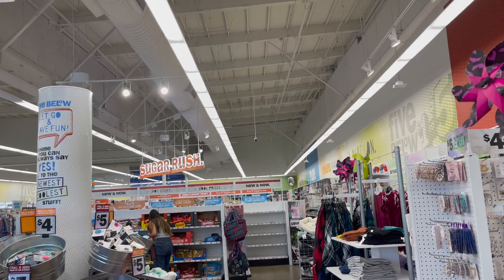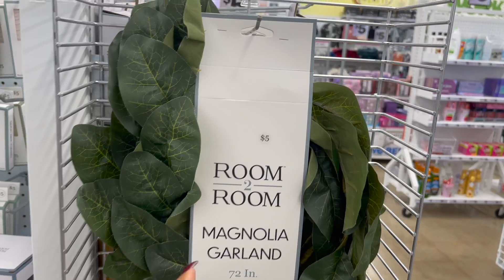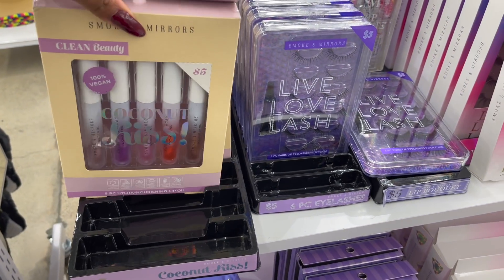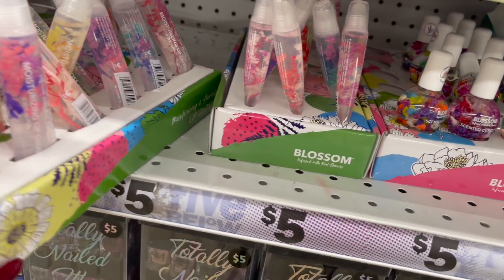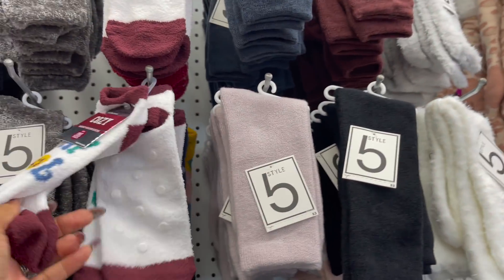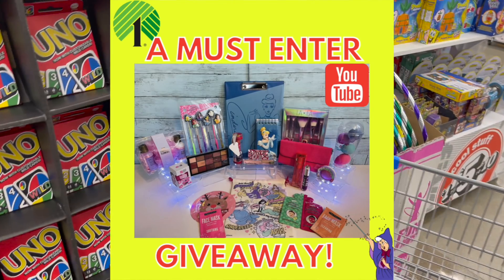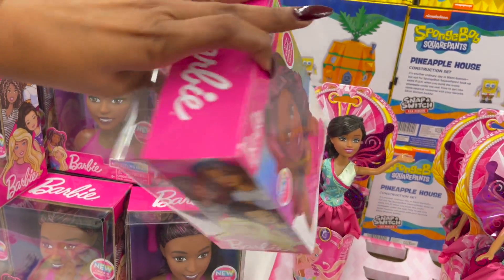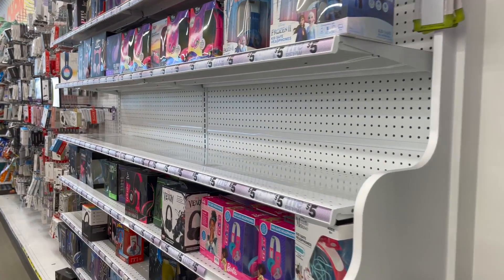NEW 5 Below Shop w/me ~ 5 Below Shopping ~ New Finds ~ Shop w/me Five Below 11/4 ~ New at 5 Below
new 5 below shop w/me. 5 below shopping. new finds 5 below. shop w/me five below 11/4. new at 5 below. five below shopping. couponing for a cause. five below new finds. 5 below. 5 below browse w/me. Make sure you hit the like button and subscribe if you like Dollar Tree Walkthroughs, Dollar Tree Hauls, 99 Cents Only Stores Shop with me and overall Money Saving ideas, it's all about couponing for a cause. Thank you so much! To all The 99 and Dollar Tree shoppers thank you for always supporting me and helping me along the way!  True queen of the 99 cent store  Queen of the Dollar Tree. NEW 5 Below Shop w/me ~ 5 Below Shopping ~ New Finds ~ Shop w/me Five Below 11/4 ~ New at 5 Below
Shout Out to Pretty and Flawed. Reis World. KristaBrusso Simply Gen. for the 5 Below updates!

Timecodes
0:00 - Intro
0:20 - new at 5 below
0:48 - Five Below Walkthrough 2021
0:50 - 5 below browse w/me
4:00 - 5 below shopping
7:36 - 5 below shop w/me
9:00 - 5 Below
15:15 - Five Below Shopping
16:00 - Outro

🌟Shop w/me Dollar Tree ~ New at Dollar Tree ~ Dollar Tree Shop w/me 10/28 ~ Whats New at Dollar Tree
🌟Dollar Tree Haul all NEW Finds ~ Huge Dollar Tree Haul 10/28 ~ Dollar Tree New Finds this Week!

OTHER MUST WATCH VIDEOS:
✅New 99 Cents Only Store Shop w/me 10/29 ~ 99 Cents Only Store Shopping ~ Shop w/me 99 Cent Store
✅CVS Coupon Hauls this Week ~ CVS Week of 10/24 ~ CVS Freebies & Money Makers ~52 Items 29 Only cent
✅All NEW Daiso Shop with me ~ Daiso Shopping ~ New at Daiso Japan $1 Store! ~ Christmas & Tons More!
✅ Dollar Tree Shop w/me 10/25 ~ New this Week at Dollar Tree ~ Must Watch! Jackpot Dollar Tree Finds!
✅Large Dollar Tree Haul ~ New Dollar Tree Hauls Today ~ All NEW Dollar Tree Haul ~ Dollar Tree Haul
✅New Dollar Tree Haul 10/18 ~ Must Watch Dollar Tree Hauls Today ~ $1 Name Brand Finds at Dollar Tree
✅Bath & Body Works Fall Collection 2021 Shop w/me  ~ Bath & Body Works Shop with me ~ Shopping at BBW

fivebelowcomew/me
prettyandflawed
Sensational Finds
Chic on Cheap